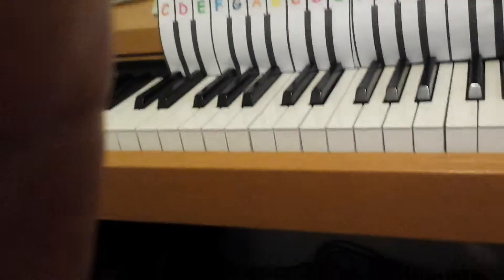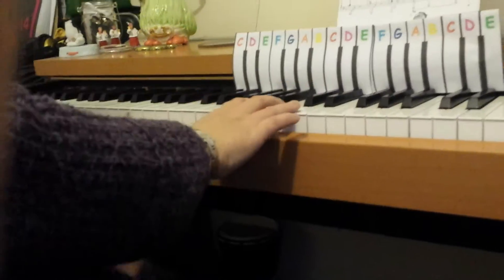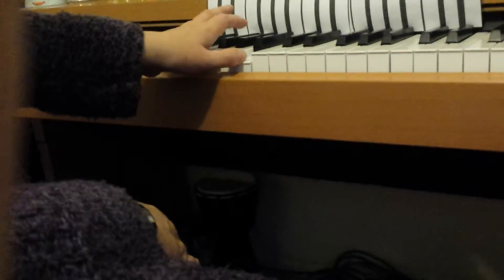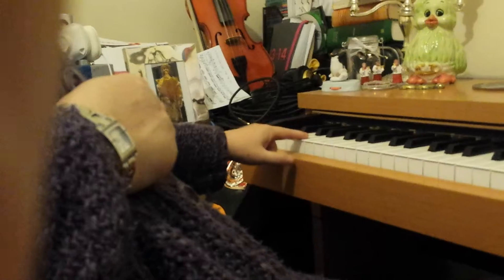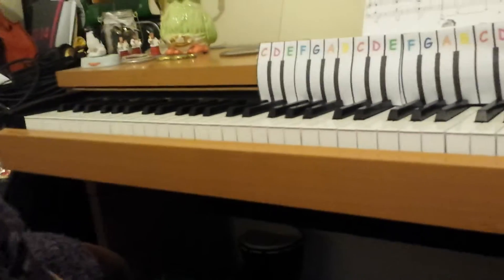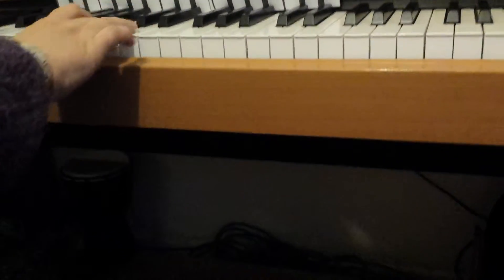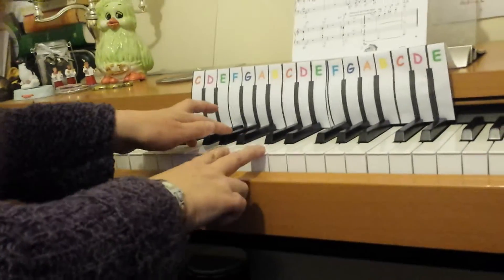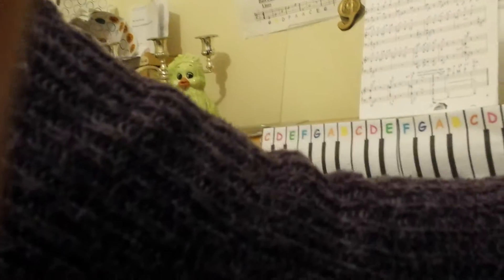Jasper House on the Hill left hand and both